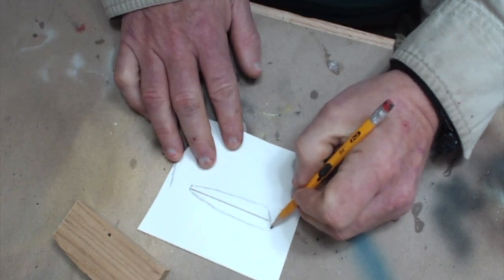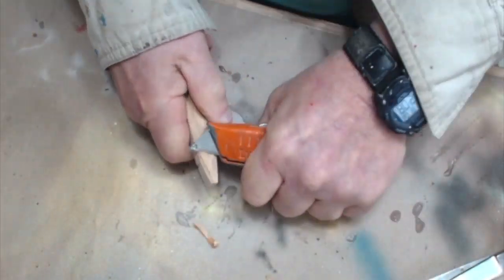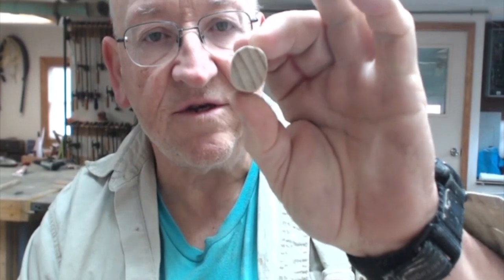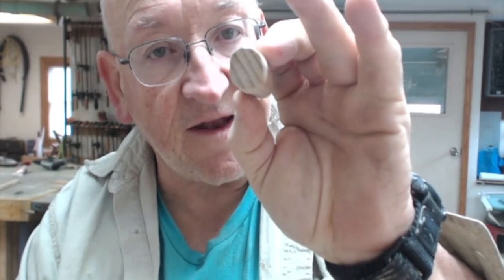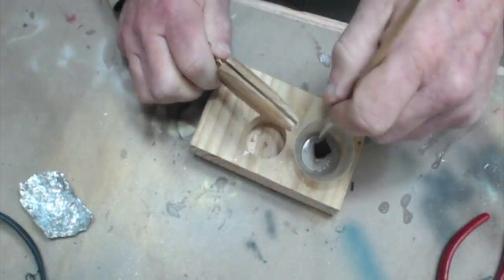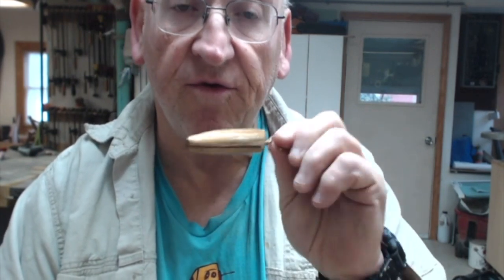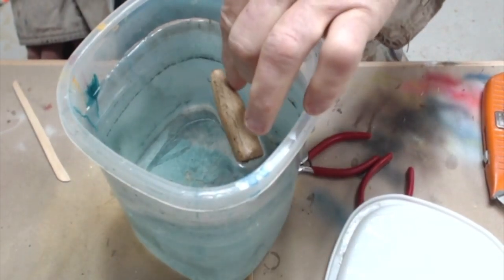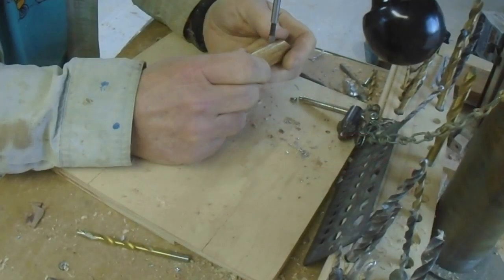Perch Popper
The first popper I've ever made and ultimately after finishing it, the first one I've ever used.